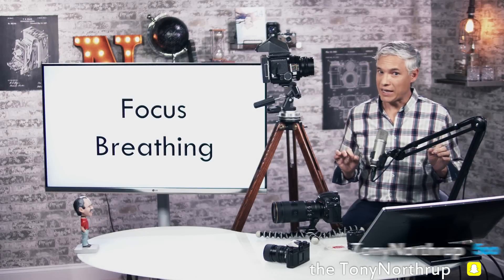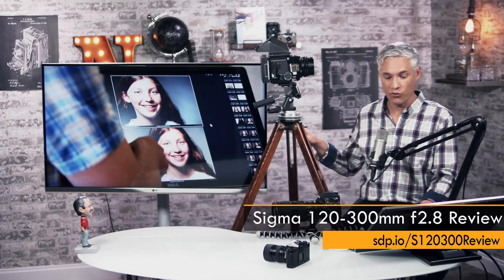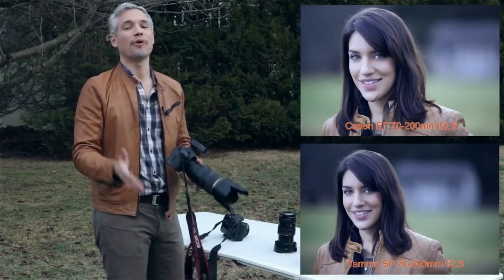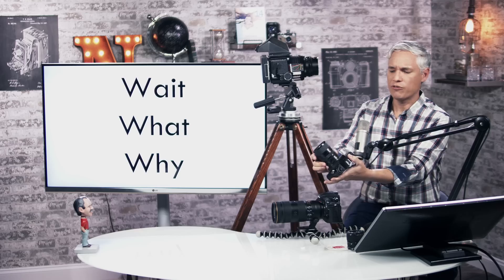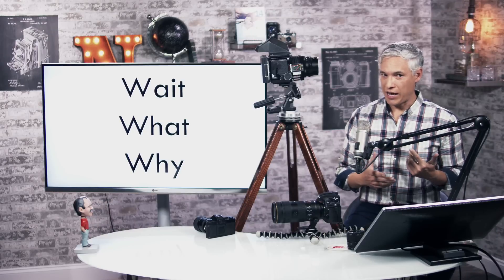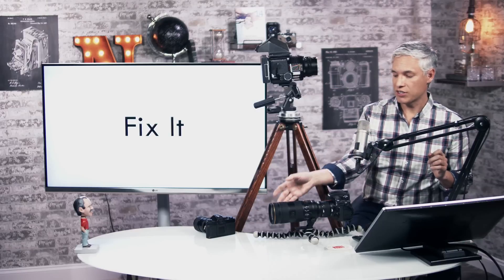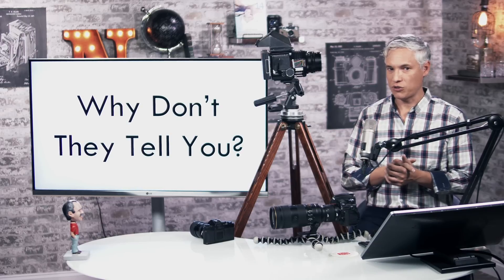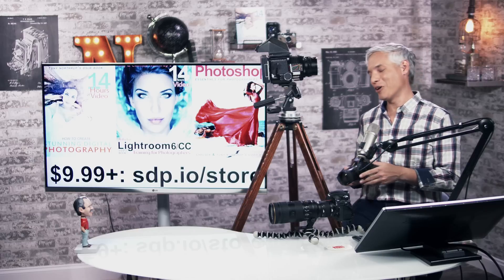Focus Breathing: TEST & FIX IT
Your lens might not be the focal length you think it is... Your 200mm lens might only be 135mm! Your 70mm lens might be 45mm! In this video, I'll show you why focus breathing happens, how to test if your lens has it, and how to fix it. READ THE PINNED COMMENT